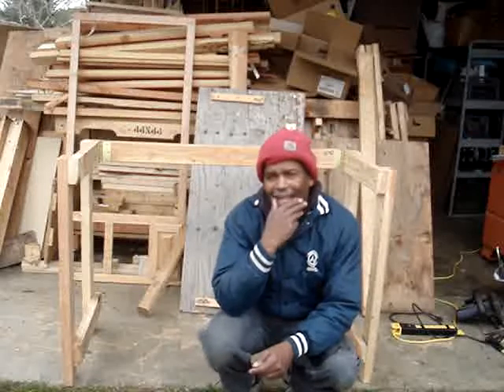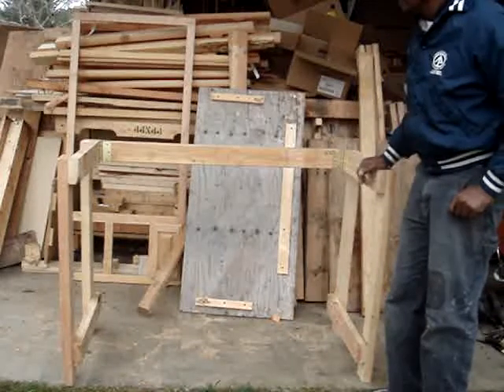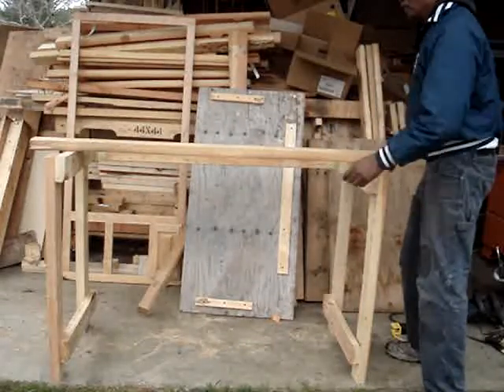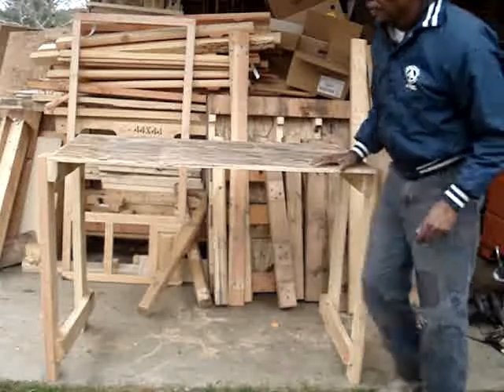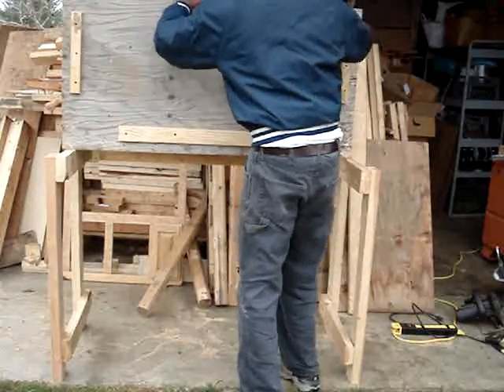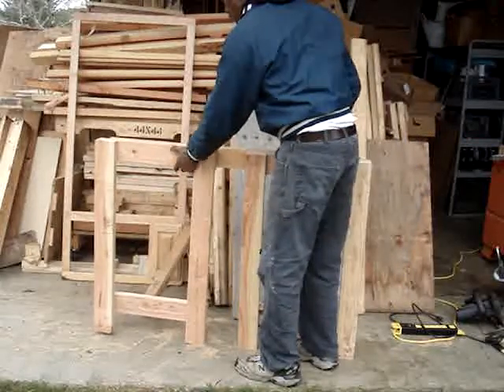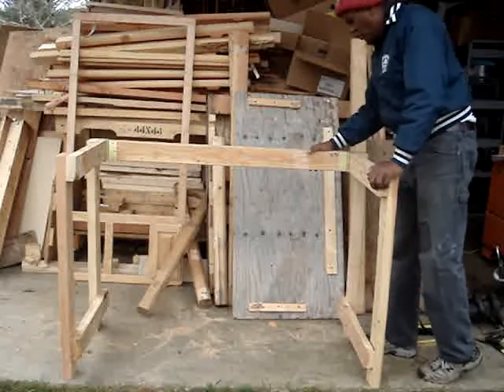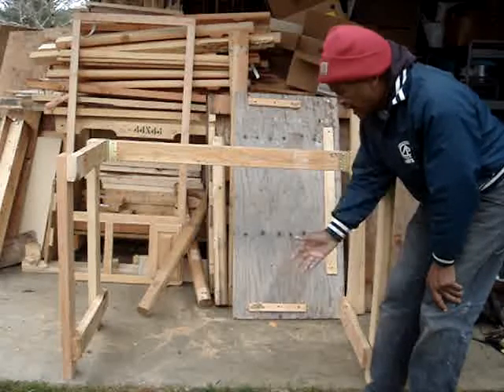DIY PORTABLE WORK BENCH PART 1 OF 2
PORTABLE WORK BENCH PART 1 OF 2.  Made from pallet wood.